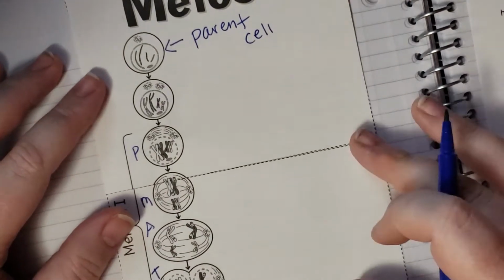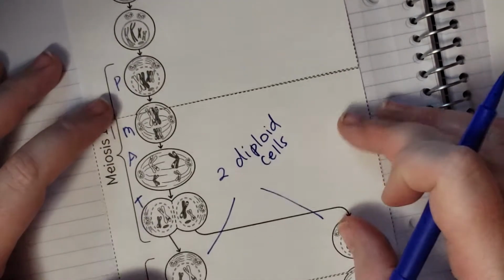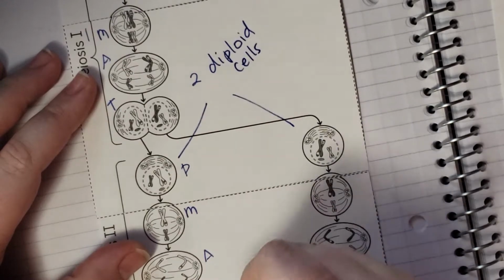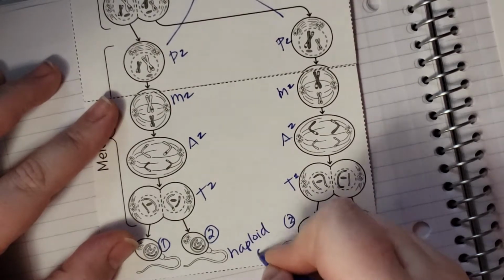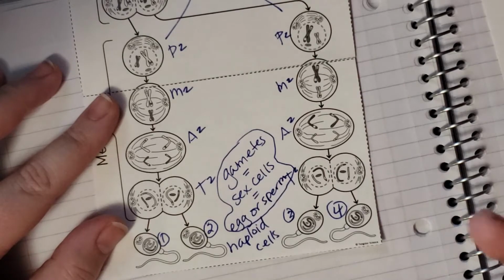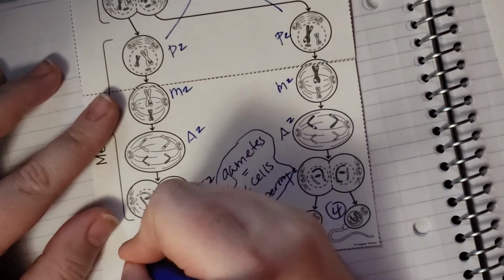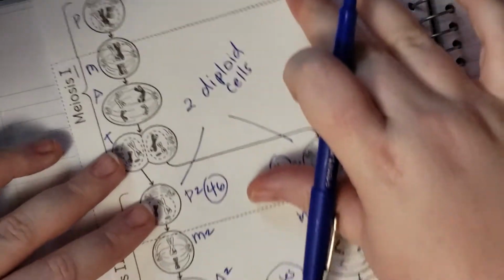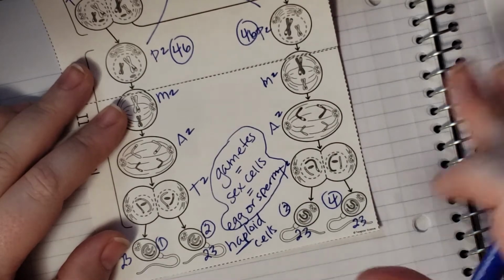Class Instructions for Tuesday 1/7/20 - Genetics